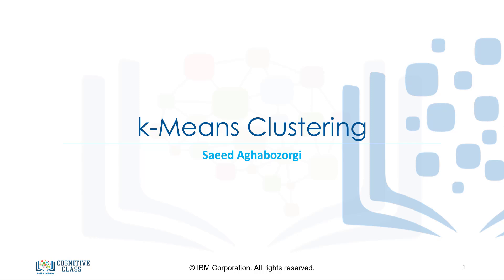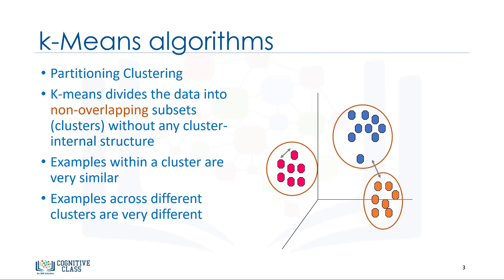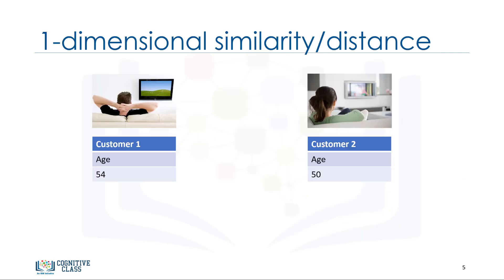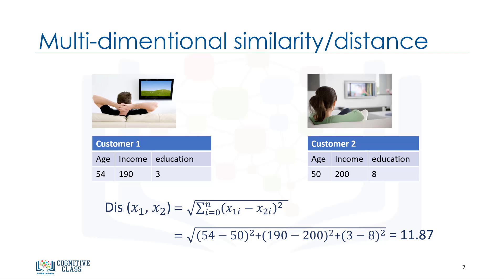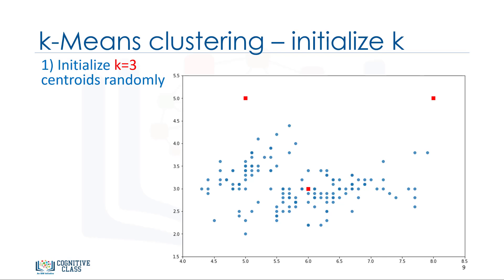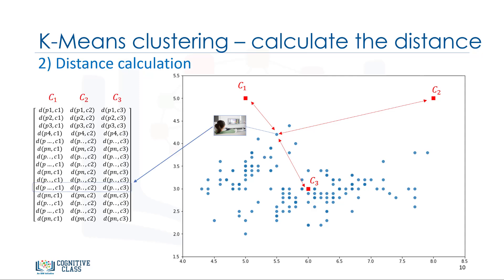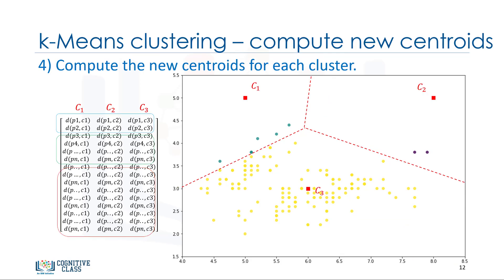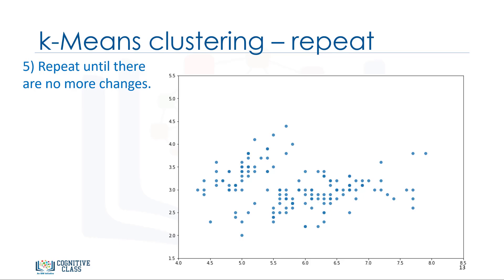ML0101EN v3 - K-Means Clustering 9:43